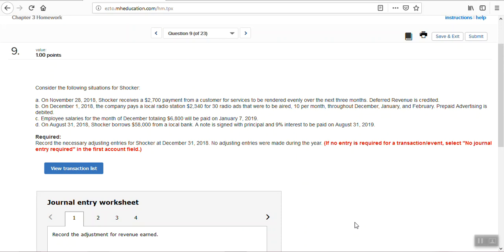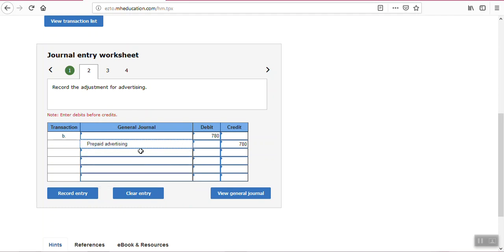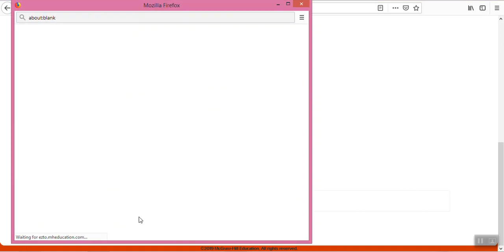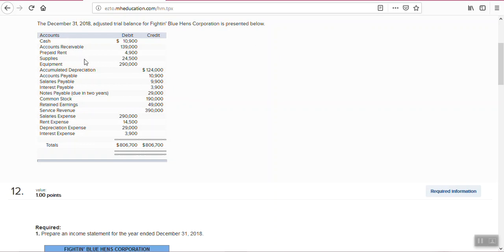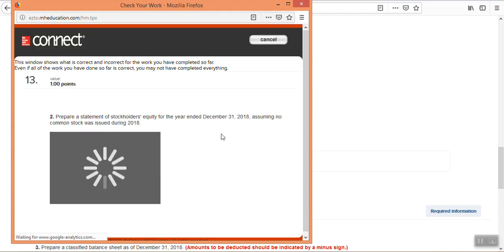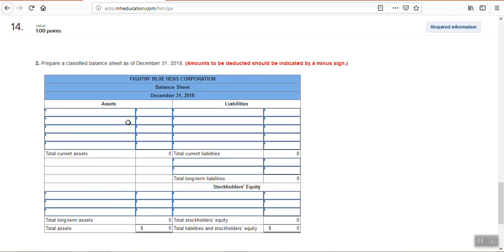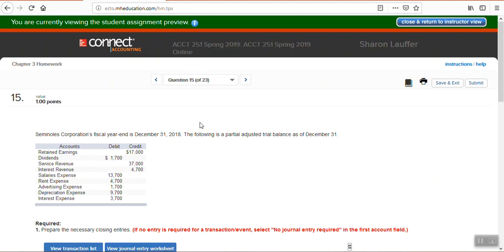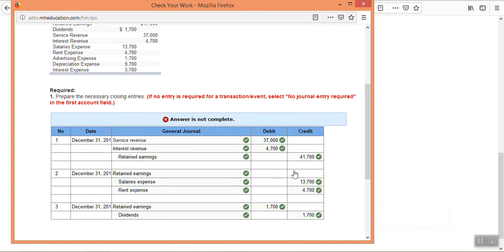WCU ACCT 251 Chapter 3 Examples